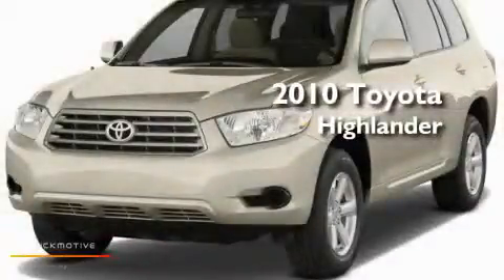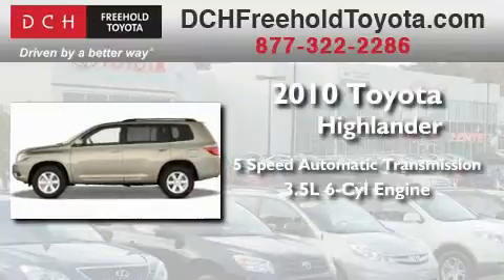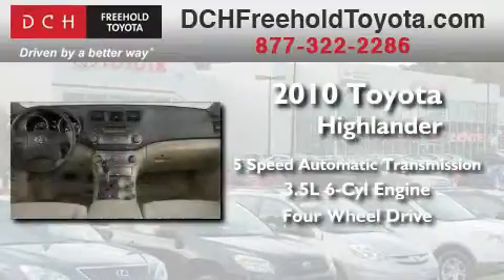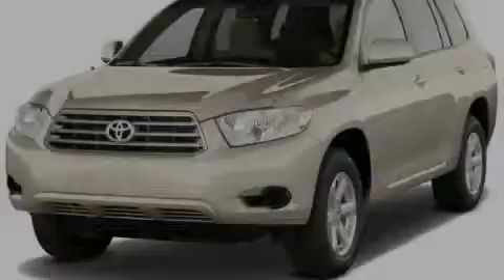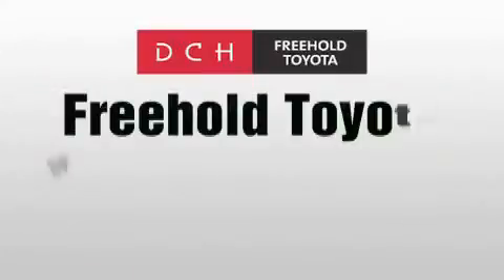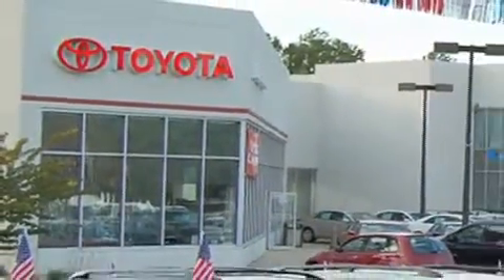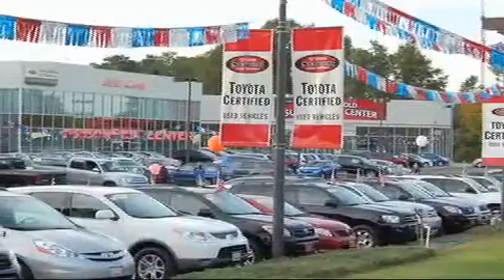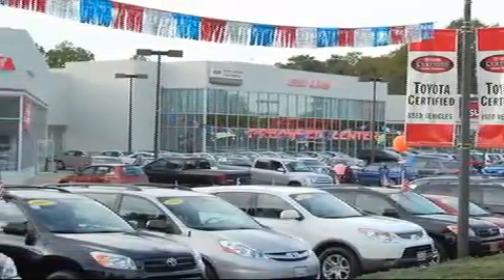2010 Toyota Highlander Freehold NJ 7728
Year: 2010
 Make: Toyota
 Model: Highlander
 Engine: Gas V6 3.5L/
 Trans.: Automatic
 Exterior: Black
 Miles: 5

 Stock: FT0S752